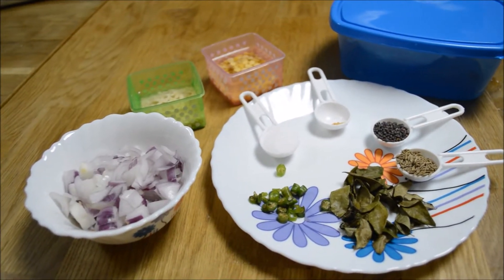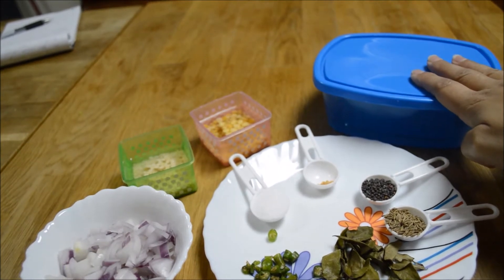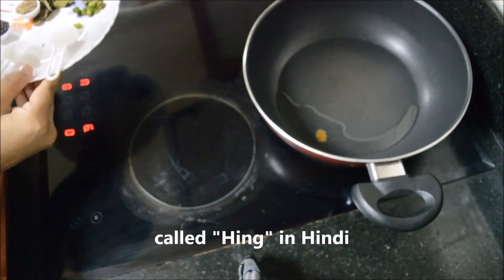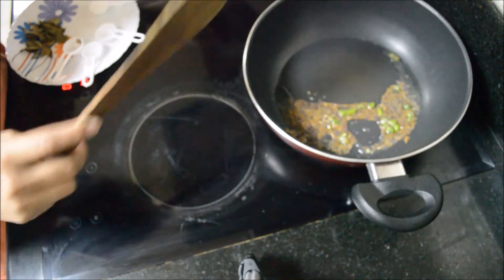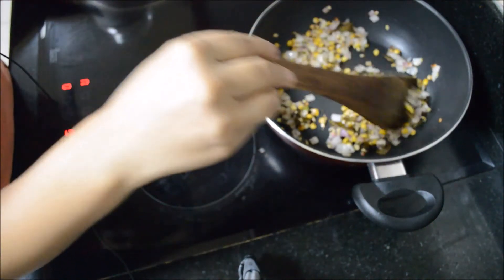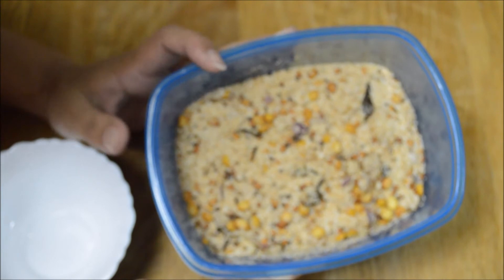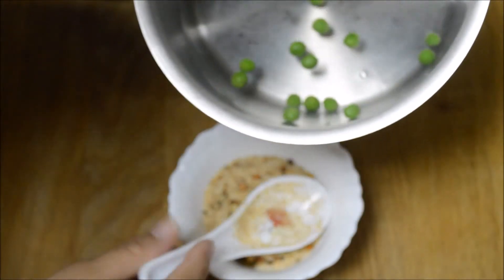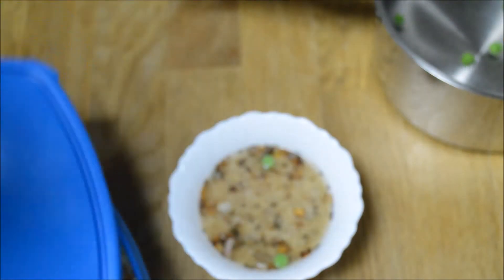Ep 20 || How to make instant Upma mix || Quick Food Recepies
If you get hungry in the middle of the night, do not have time to grab breakfast or just want to learn an instant recipe, here is the video of Instant Upma Mix. It is healthy, it is tasty and it is super duper quick.

List of ingredients:
3 cups Rava
1 small Onion
1 green chilli
few curry leaves
Rye and Cumin seeds for tempering
2 tsp soaked Chana dal
1 tbs soaked urad dal